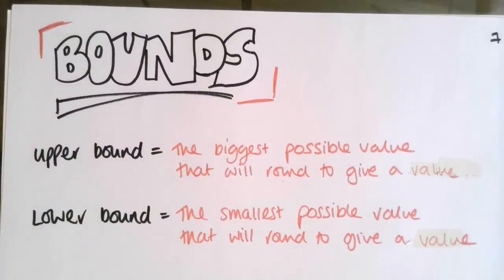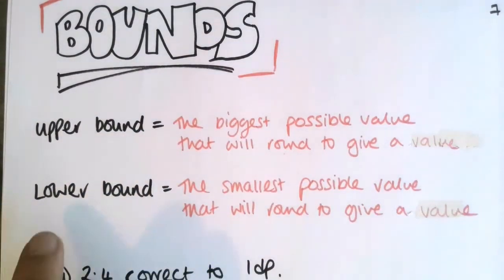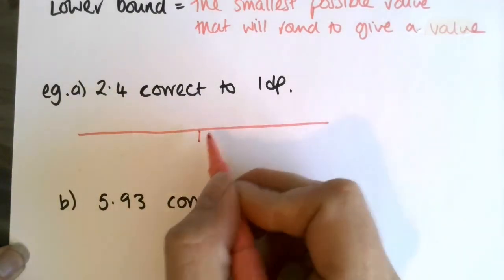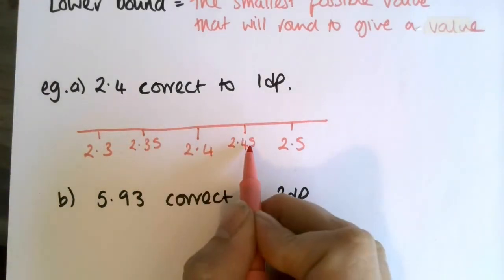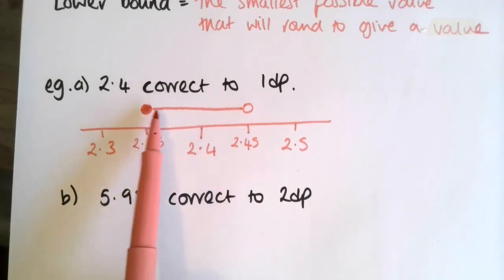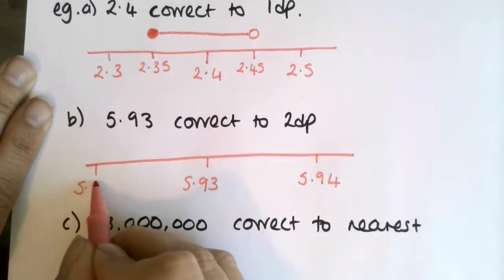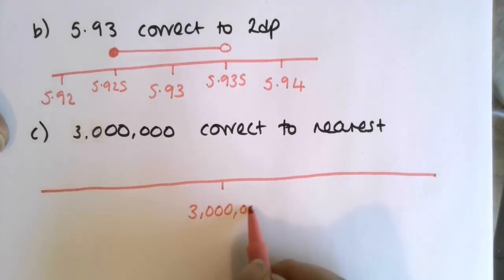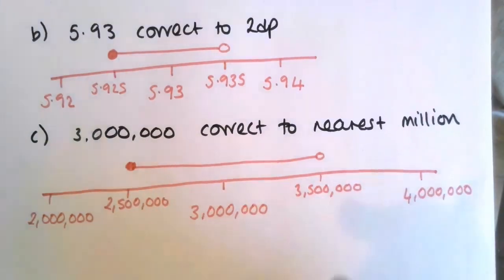Year 10 Revision 7 bounds